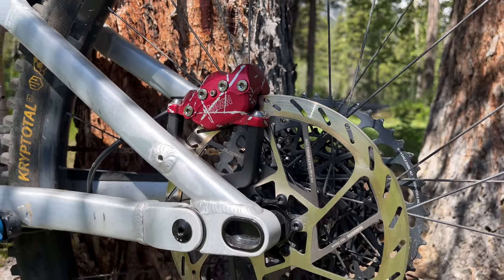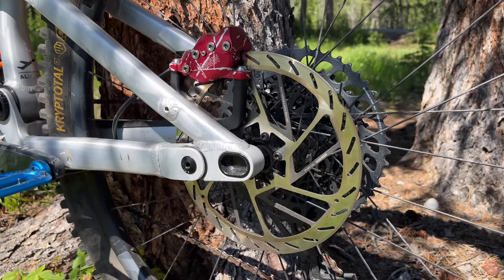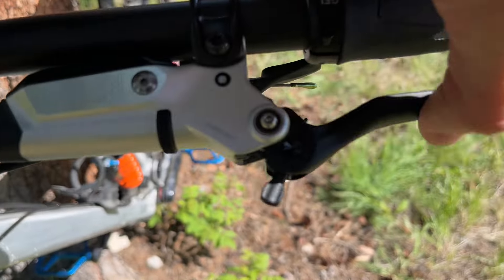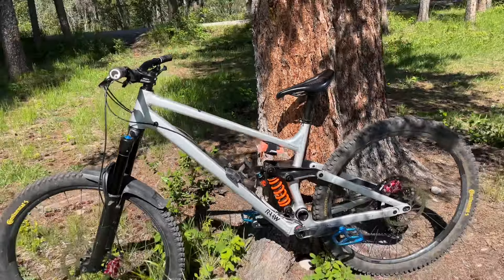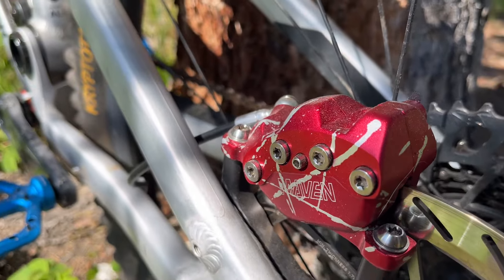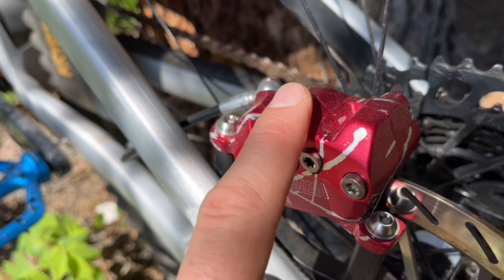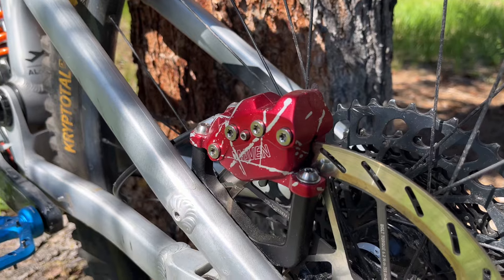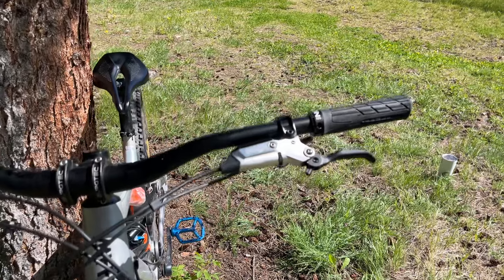SRAM Maven Ultimate brakes. Phenomenal, but one issue….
I’ve been using the brakes for a few weeks now and while I’m very impressed with the power, lever feel and value of the ultimate kit, I have found one issue which other outlets haven’t touched on yet